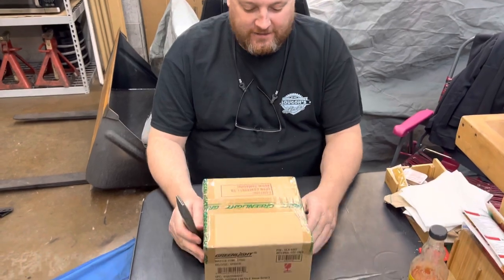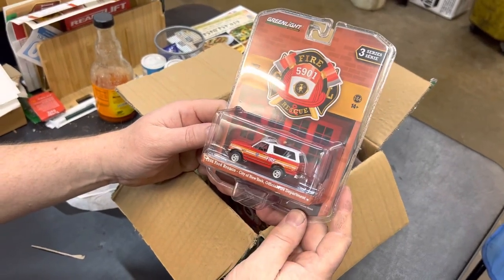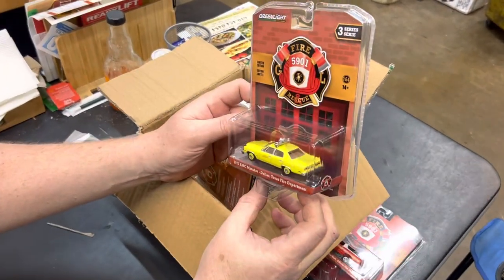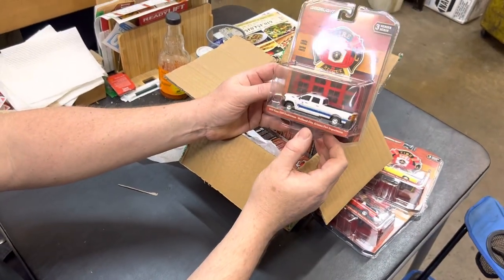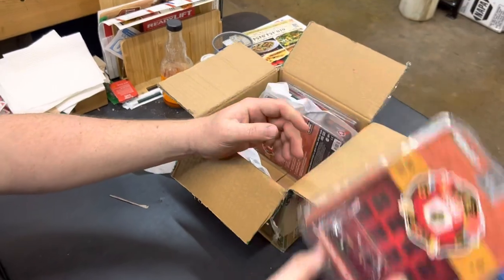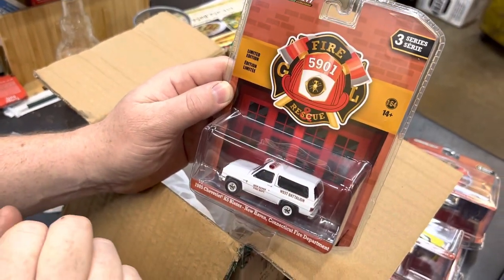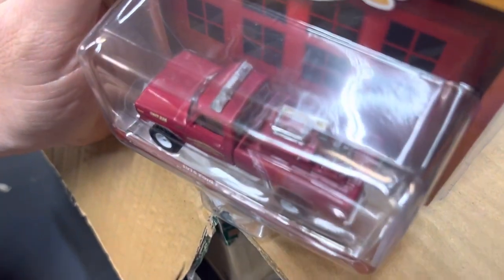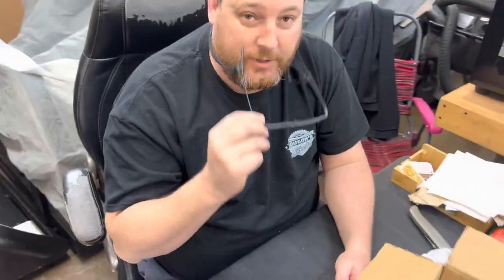Greenlight Fire and Rescue series 3 unboxing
We open up a fresh case of Greenlight Collectables fire and rescue series 3